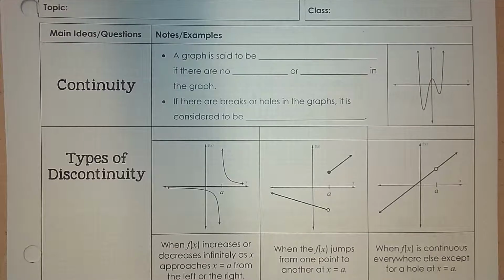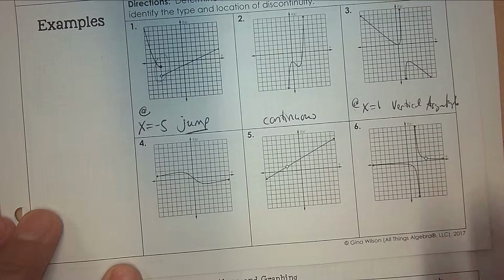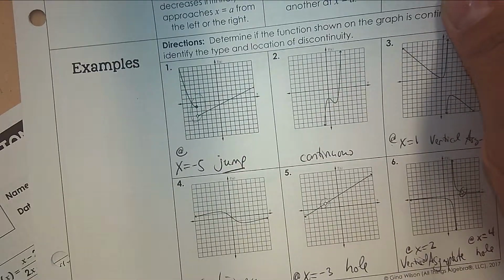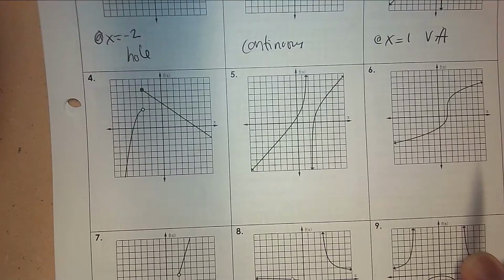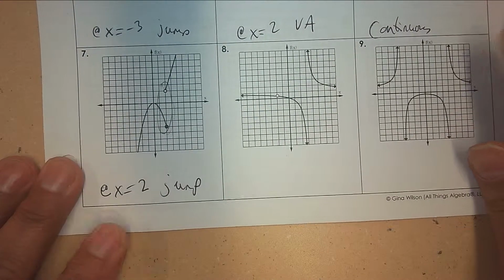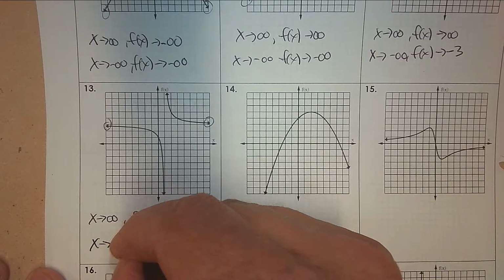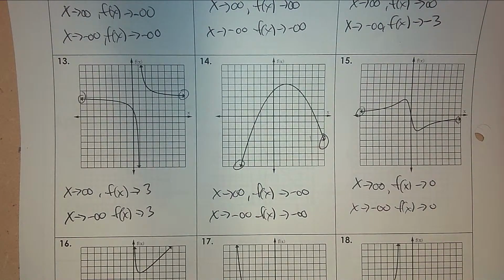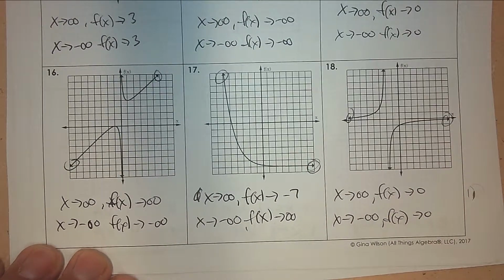Calc Prep Continuity and End Behavior with HW sheet